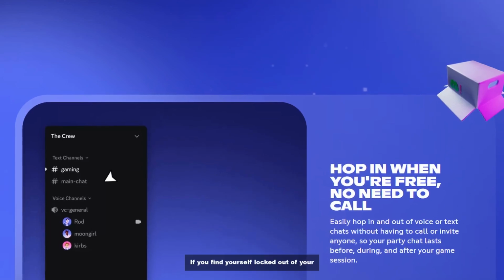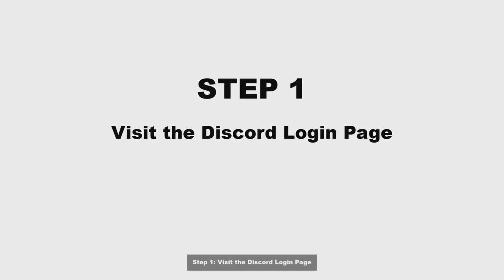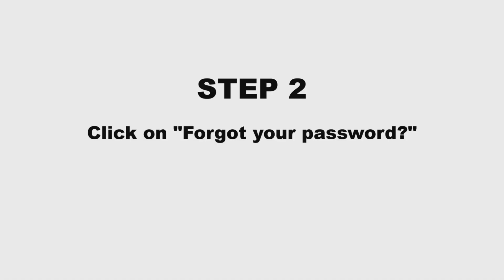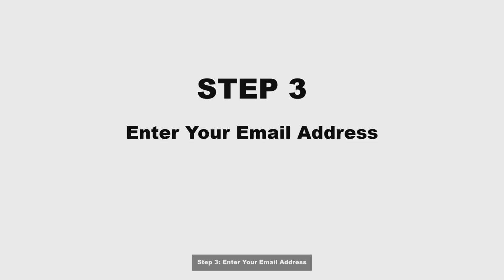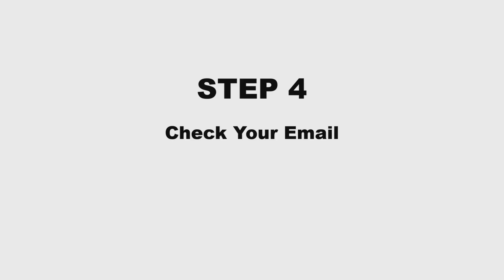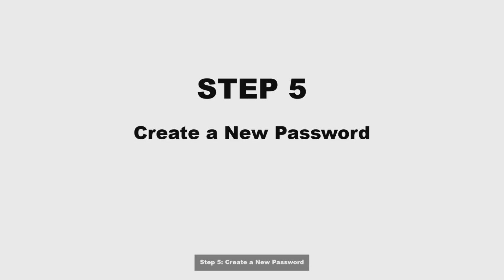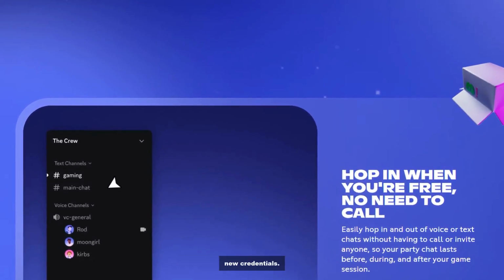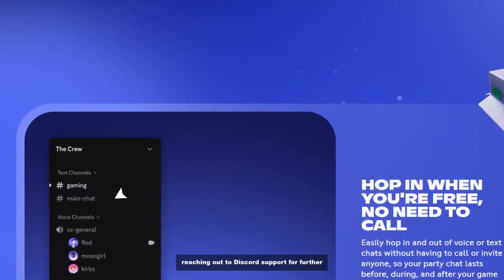How To Regain Access To Discord After Suspicious Activity 2026 (STEP BY STEP)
In this video, we will guide you through the process of how to regain access to Discord after suspicious activity in 2026 (STEP BY STEP). If you've encountered issues with your account, this tutorial will help you troubleshoot and recover your access effectively.